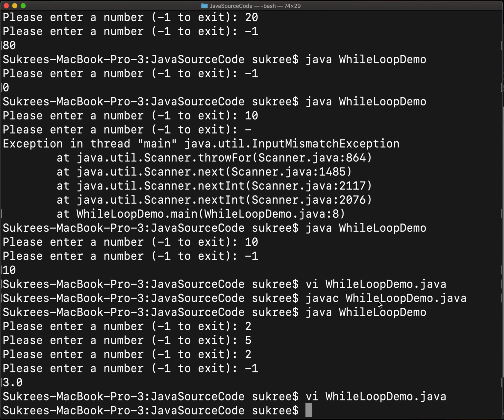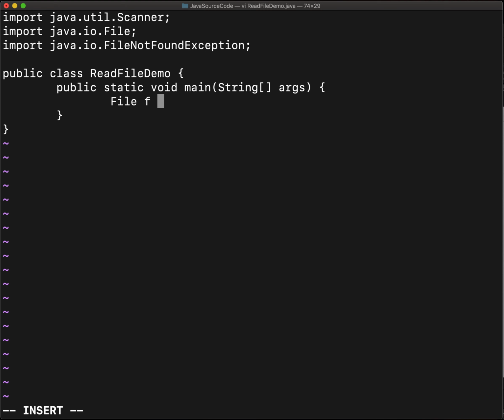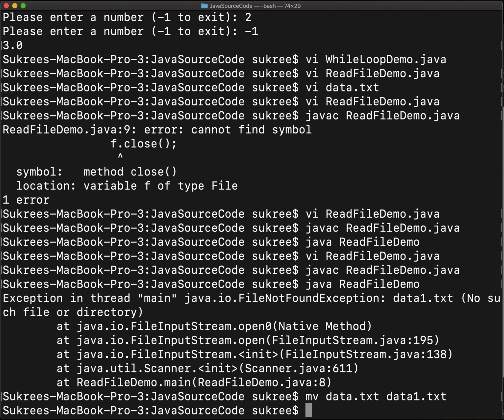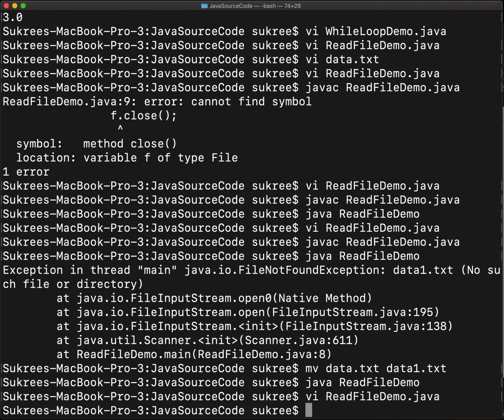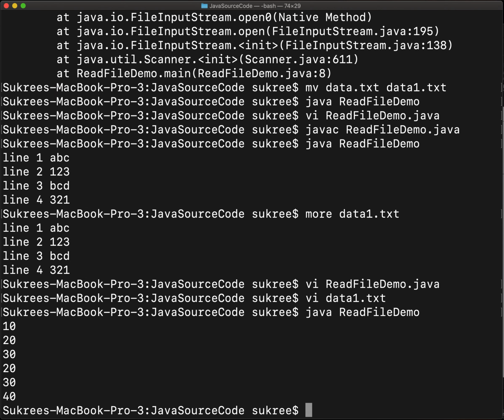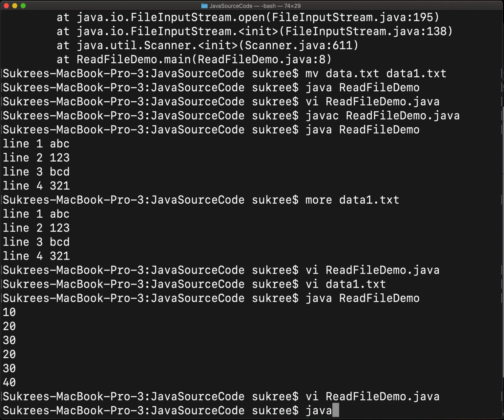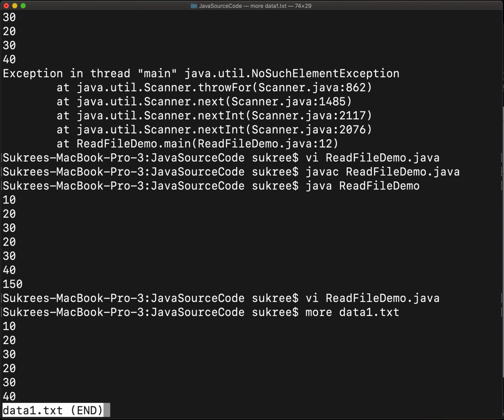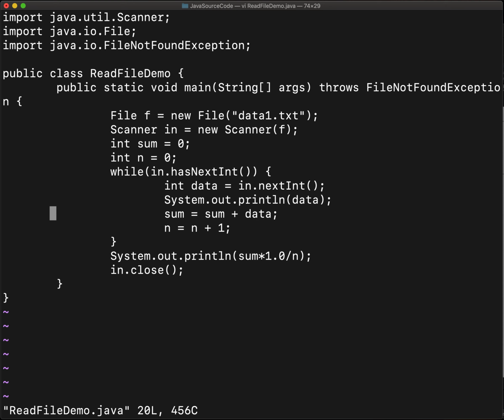Reading the File